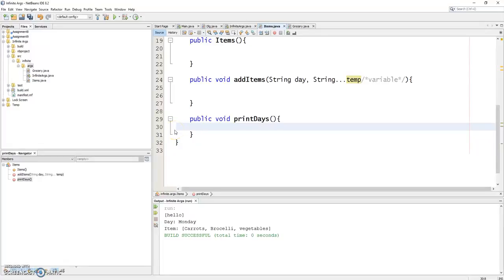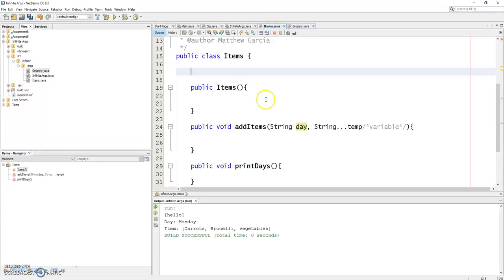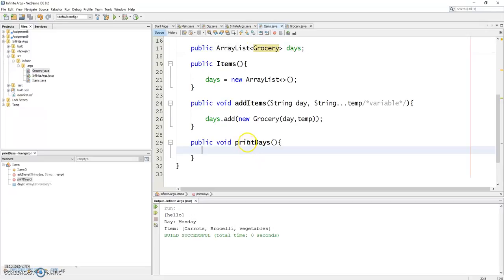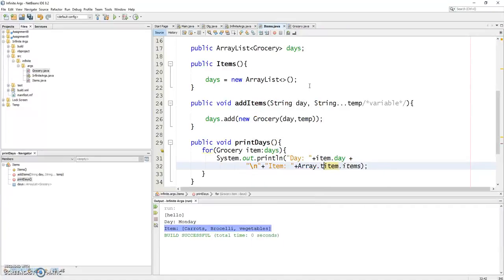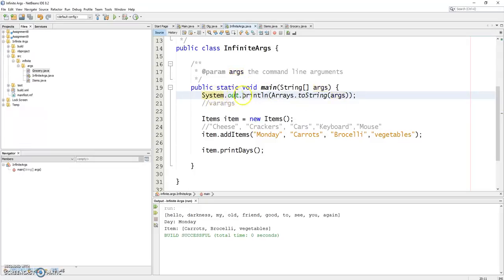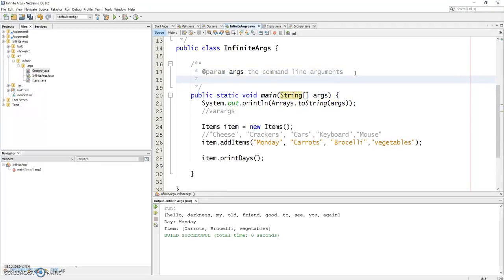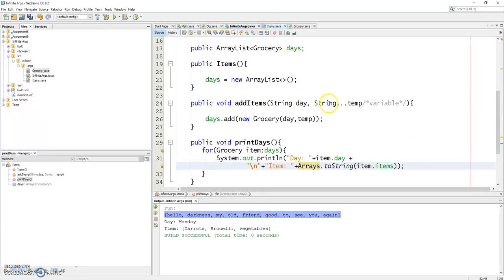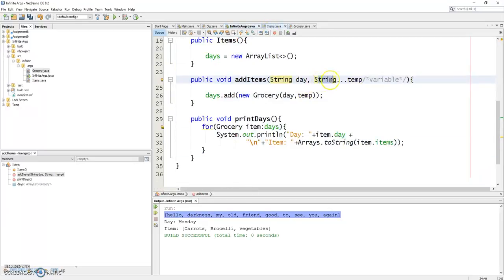VarArgs Intermediate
Do more stuff!!!